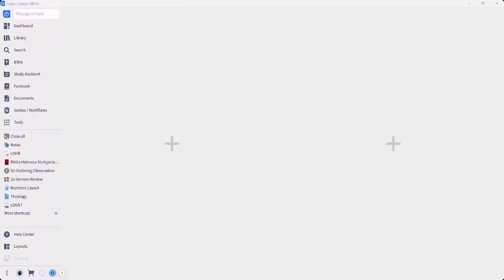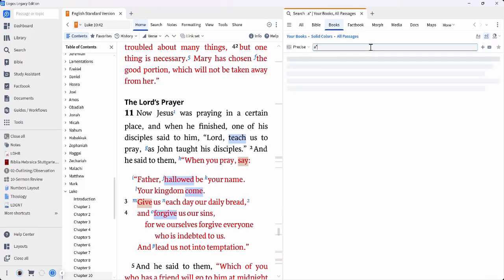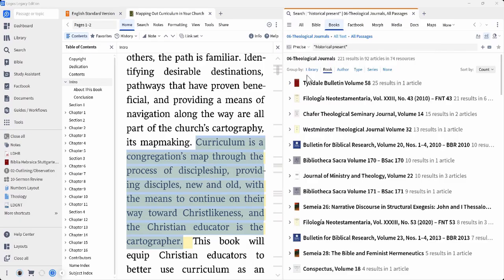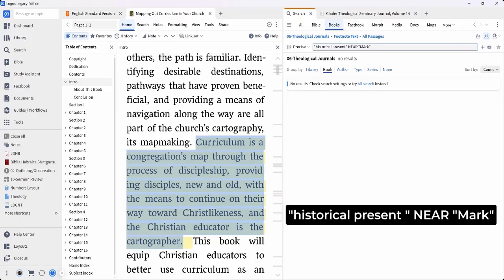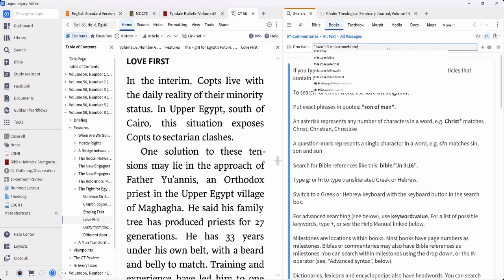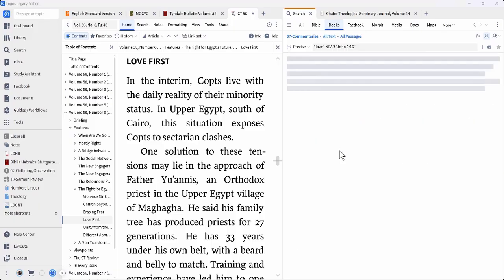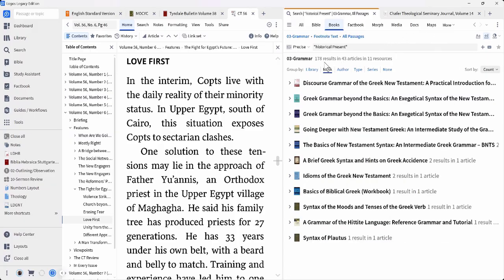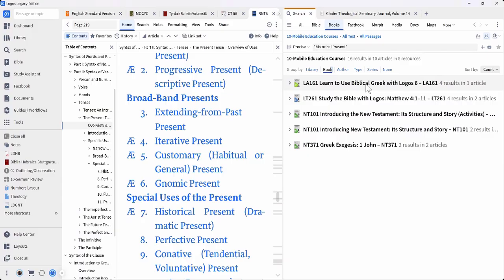How the “All Text” Search in Logos Finds What Other Searches Miss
Discover the power of All Text searching in Logos Bible Software and learn how to uncover insights that traditional searches often miss. In this video, we explore how the All Text option scans beyond surface-level fields—searching footnotes, introductions, headings, and embedded commentary across your library.

You will see how this feature is especially valuable for historical theology, doctrinal research, sermon preparation, and tracing concepts that are not explicitly tagged as biblical terms. We also discuss when All Text searches are most effective, how they differ from Bible and Morph searches, and common mistakes to avoid that can slow down your workflow.

Whether you are a pastor, student, or serious Bible student using resources from Faithlife, mastering the All Text feature will significantly expand the depth and accuracy of your research.

This walkthrough will help you search smarter, not harder—and get more value from the tools already built into Logos.